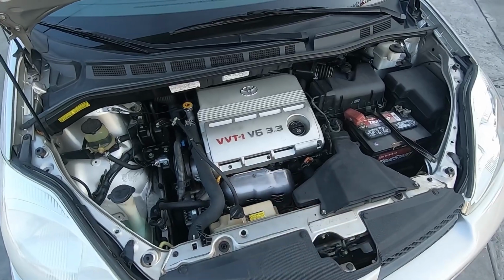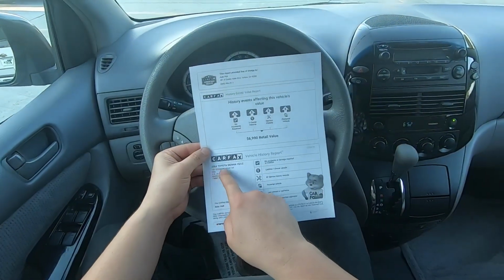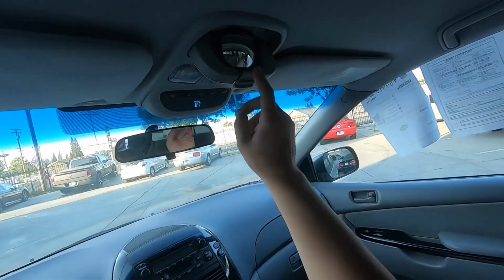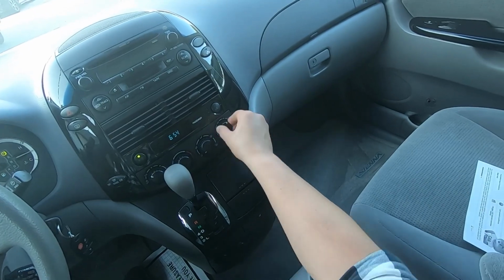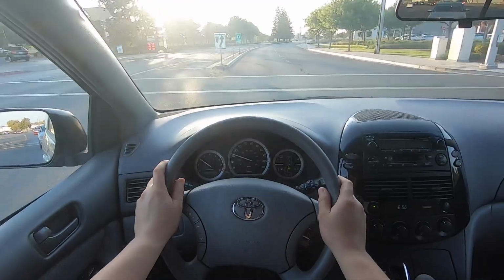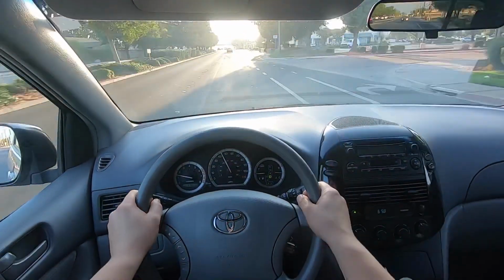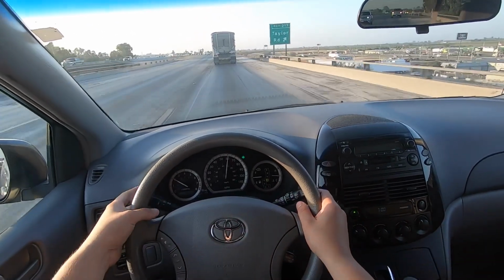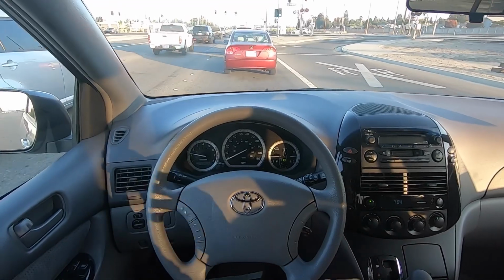How Reliable is a Used 2004 Toyota Sienna LE High Miles POV Test Drive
Dont go cheap. Get name brand Equipment. These are product that I Trust and have used and that work very well for me. They make my vehicles stand out from my competition!

No need for Research Milwaukee makes the best here at the drill I use every day in my Videos
The Best Machine for Compounding Polishing and Waxing
The Best polishing Compound
The Best Compound Money can BUY!
The Best Liquid Wax
Compounding, polishing and waxing pads 1 of each you can also order individually
Carwash Soup
Microfiber Towels

Specs:
Engine: V6, 3.3L, 6 Cylinder 230(HP) Horsepower
Transmission: 5-Speed Automatic
Drive Train: Front Wheel Drive
MPG: 19 City/ 27 Highway

Exterior & Interior: 00:00
Motor & Exhaust: 00:42
Driving Starts: 04:23
Freeway CA-99: 05:38
65 Mph: 05:55
Break Test 06:26
0-60: 06:39
Welcome to Turlock: 07:36

Putting YOU in The Driver Seat In This Real World POV Test Drive